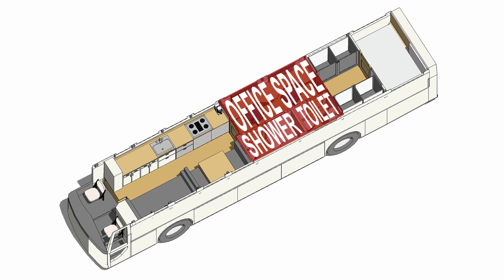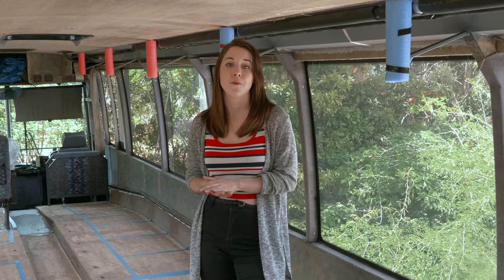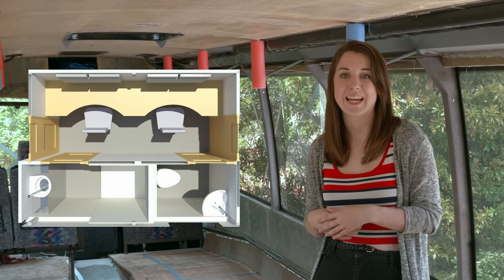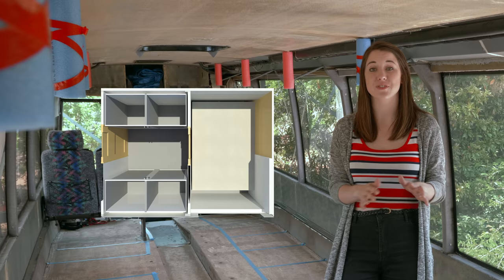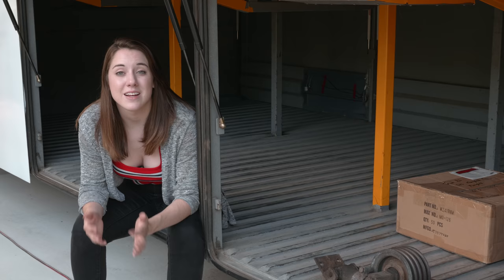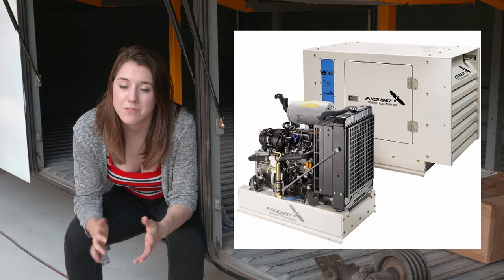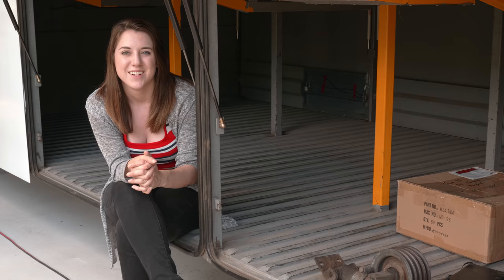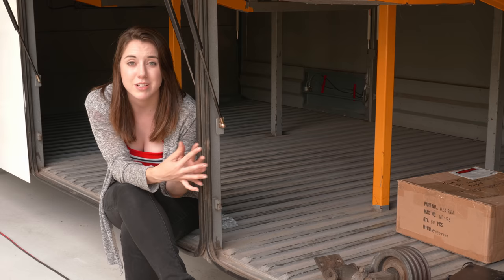Bus Reno Planning Part 2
We’re back with Part 2 of our Bus Planning Video!

This week Lily continues walking you through the floor plan layout for the second half of the bus, then takes you down into the storage bay. Hope you enjoy the 3D Model views and graphics, and if you have any questions, comments or suggestions, we would love to hear them!

We’ll see you in a weeks time for our next video!

Anthem Of A Quirky Hipster by Rex Banner (Millennial Uplifting Bangers)

Note: All images and product references do not belong to us. They have been used as references, found through our research, or for inspiration.

Cheers to everyone for your support, comments, questions etc. We really appreciate the response we’ve been getting thus far, and although we are getting close to setting that floor plan in stone, we always appreciate knowledgeable and experienced people in the community offering to share their insight!

Lily & Greg